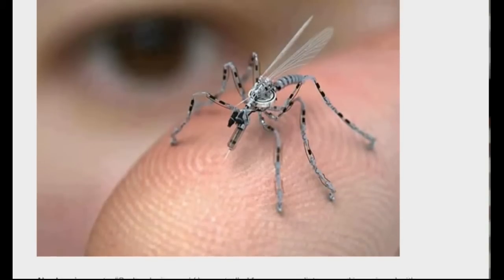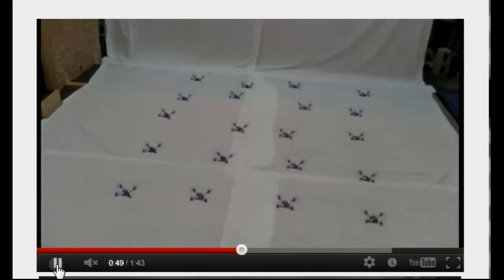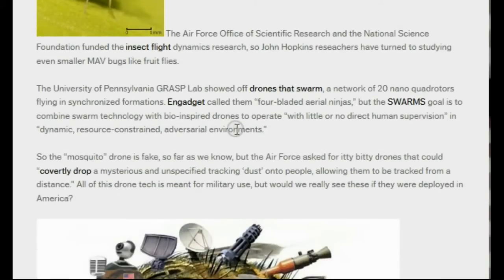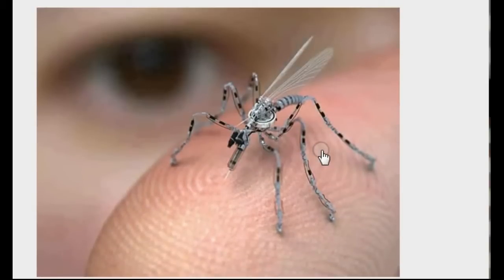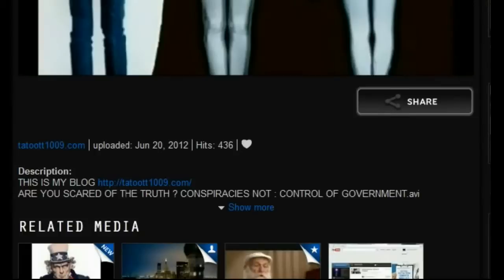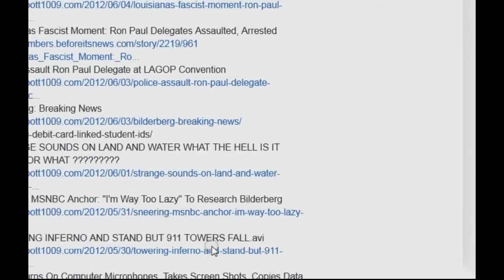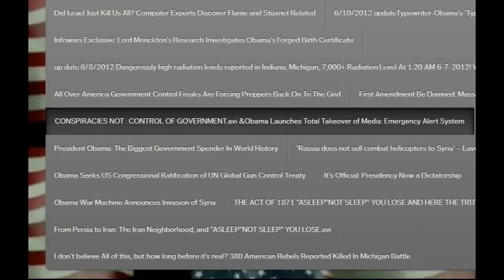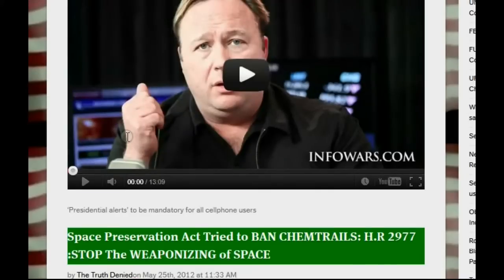The Future of Drone Surveillance Swarms of Cyborg Insect Drones.avi